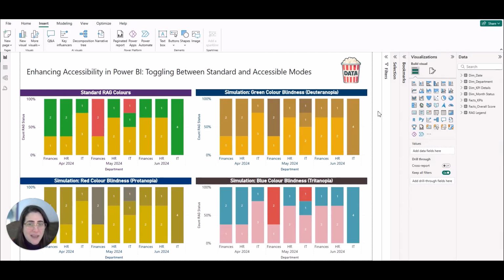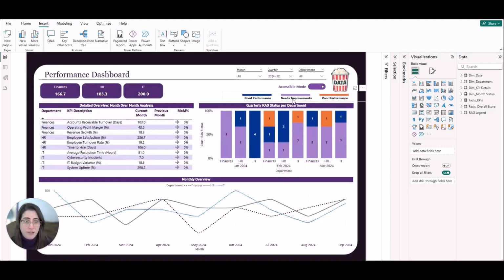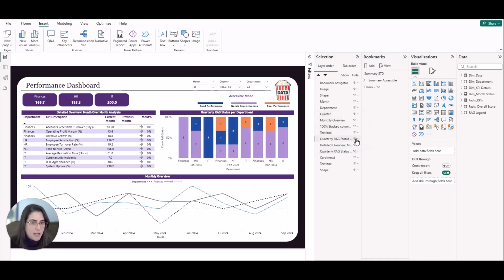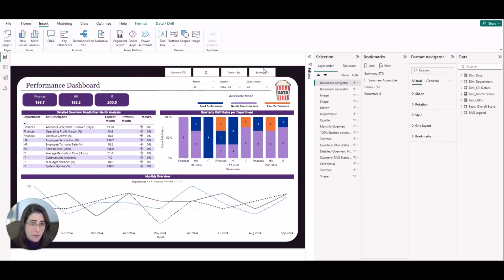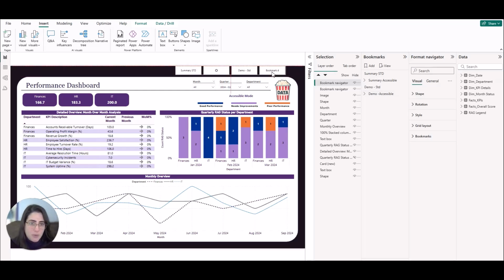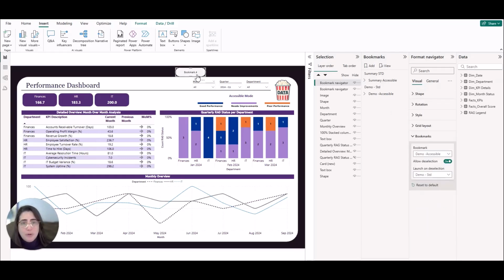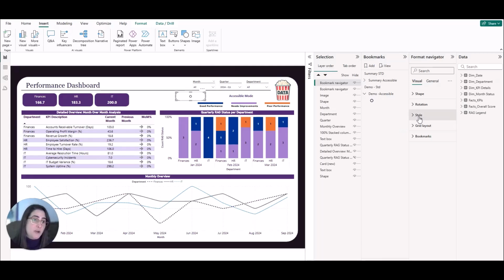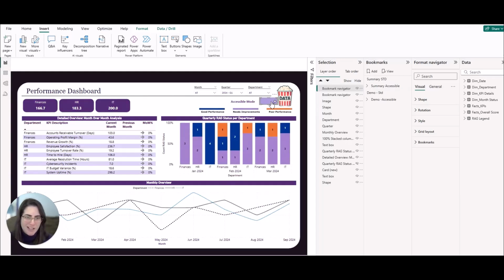Juliana Smith - Power BI: Toggling Between Standard and Accessible Modes DataPopkorn 2025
📽️ Enhancing Accessibility in Power BI: Toggling Between Standard and Accessible Modes

In this short but impactful 5-minute demo, I’ll walk you through the process of creating a toggle button in Power BI that allows users to switch between standard Red, Amber, and Green (RAG) colours and an accessible alternative designed for colour-blind users.

Many reports rely on traditional RAG colour schemes, which can be a challenge for those with colour vision deficiencies. By integrating a simple toggle, we can offer an inclusive experience without compromising visual clarity. I’ll demonstrate how to implement this functionality step by step, ensuring your Power BI reports are both insightful and accessible.

Whether you’re a Power BI beginner or an experienced user looking to enhance accessibility in your reports, this quick demo will provide practical insights you can apply immediately.

Juliana Smith CITP MBCS, Performance and Analytics Specialist

Originally from Brazil, Juliana Smith is an award-winning IT Chartered professional with a passion for transforming data into actionable insights. With an academic background in Oceanography and a major in Physics, she brings over 15 years of experience in the technology sector across various industries globally.

Since 2020 she has been working with business intelligence tools, identifying and crafting impactful narratives using Microsoft Power BI.

Juliana's dedication extends beyond her technical expertise. As board member of NorthWest Women in STEM and STEM ambassador, she actively promotes education in science, technology, engineering, and mathematics, inspiring the next generation of innovators. Additionally, her commitment to digital accessibility ensures that technological advancements are inclusive and beneficial for everyone, regardless of their abilities.

Questions?